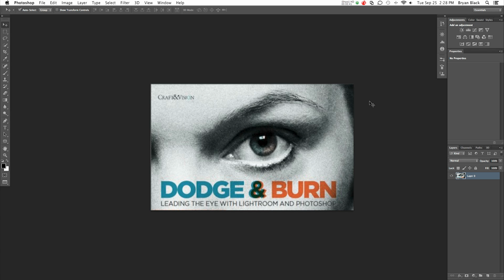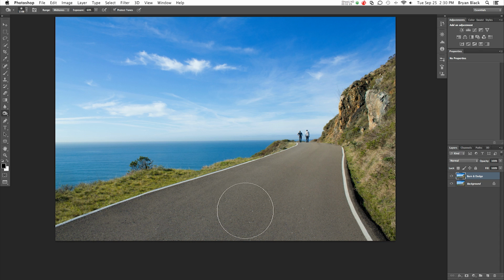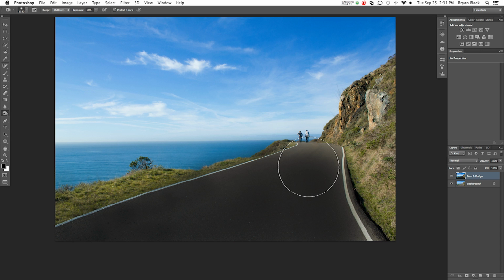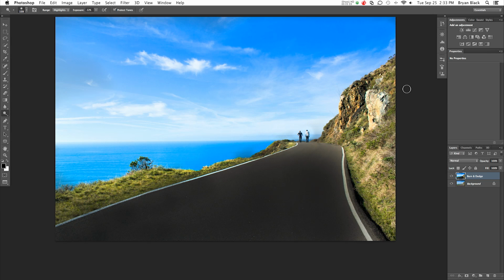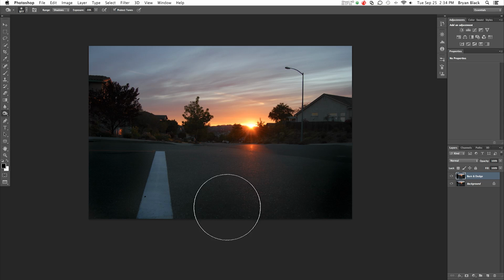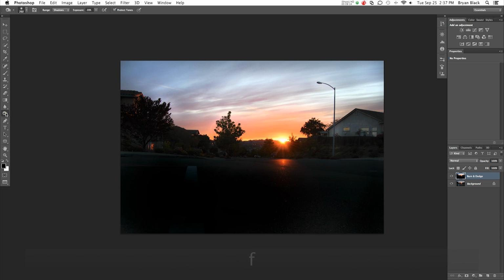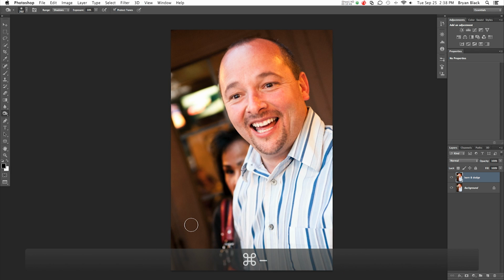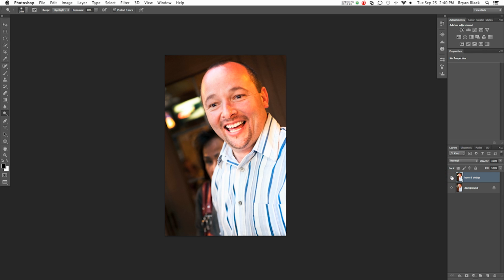Burn & Dodge Tutorial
This is a tutorial that was recommended to me to talk about. In this video I talk about the uses of the tool Dodge and Burn in Photoshop.